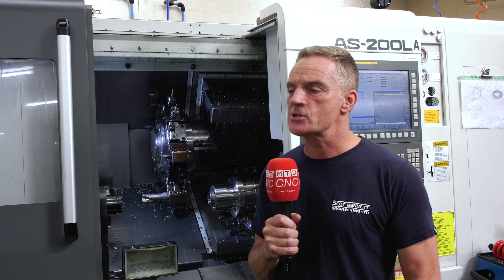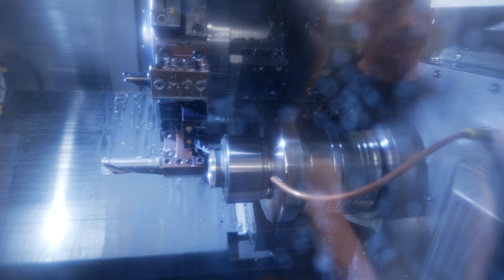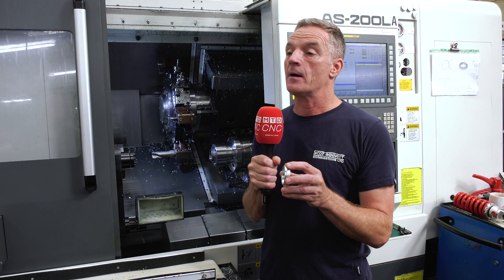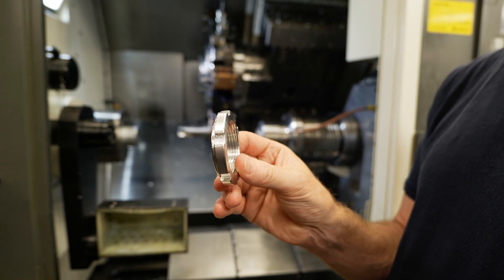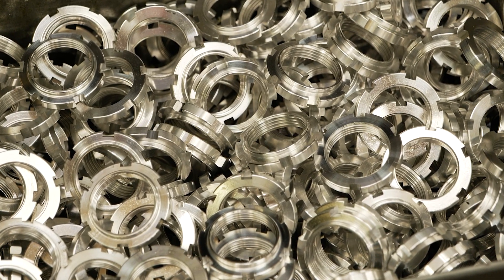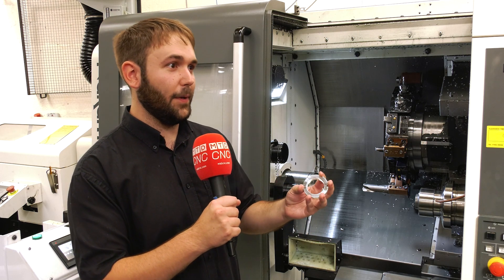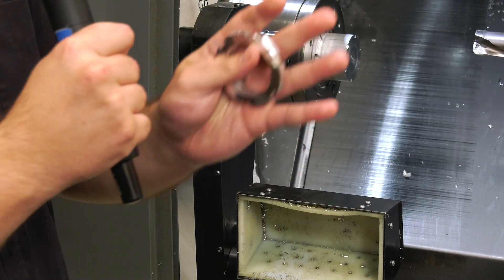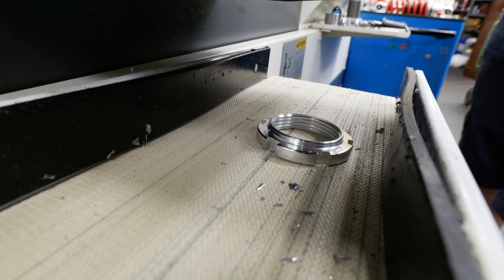Hainbuch’s quick-change special has scrap down to ZERO at Scot Bennett Engineering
Subcontract machine shop Scot Bennett Engineering were losing 10% of components to scrap. Fortunately, the team at Hainbuch solved the problem through a standard mandrel with special spring-loaded ejection. Tune in to hear from experts Anton Clarke of Scot Bennett and Jacob Machin of Hainbuch as they discuss the benefits of quick-change for perfecting processes and saving time, money, and material!

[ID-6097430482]